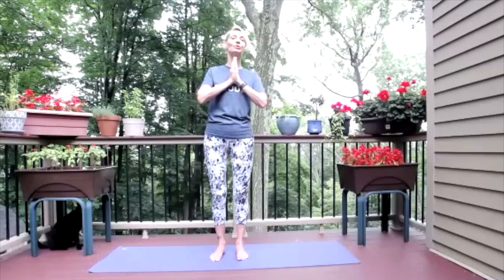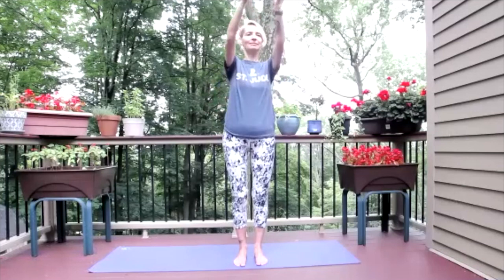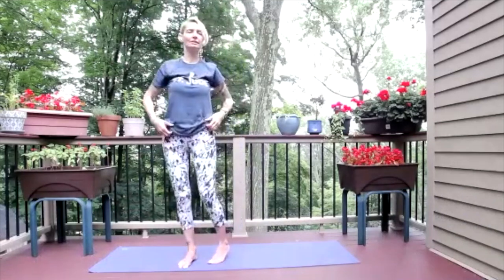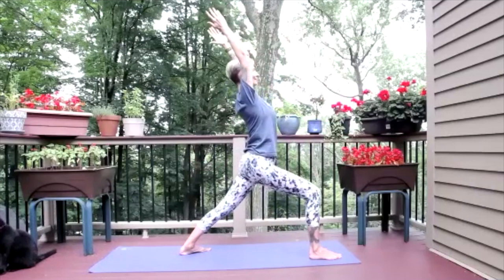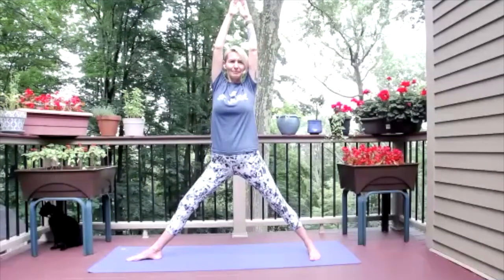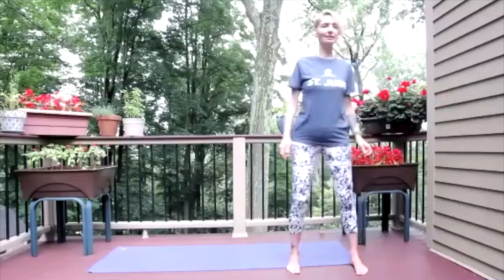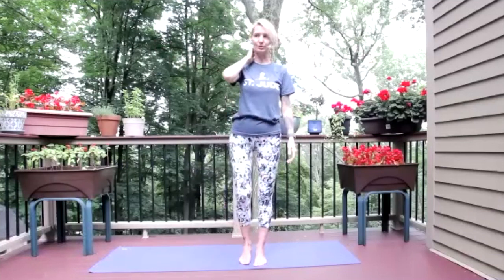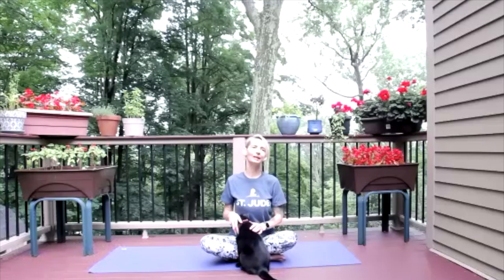30-Minute Daily Yoga Challenge | St. Jude Fundraiser I Day 24 (stress and anxiety relief)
🌟 Join me in the St. Jude Fundraiser Challenge as I embark on a unique and exciting journey! 🌟
Consider donating to help fighting children's cancer and funding the research for better cure!

Today's practice is to relieve stress and anxiety. It's a breath and movement sequence where we bring attention to longer exhalations. This practice invokes the parasympathetic nervous system mode (rest & digest) and allows a healthier response to stress in our lives.
At the end we do a few minutes of alternate nostril breathing and a short, guided relaxation.
The more you do the sequence, the easier it becomes, and brings better benefits. I hope you enjoy!

The quality is a Zoom quality, but better done than perfect!
For me, it's also a challenge in letting go 🙂
Namaste!

Throughout this challenge, you can expect a diverse range of practices, including chair yoga, gentle flows, beginner-friendly sequences, and who knows what else! Each day will bring something new and inspiring to help you explore the world of yoga.

As a certified yoga therapist, I specialize in helping clients with stress management, chronic and autoimmune conditions, as well as bone health concerns such as osteoporosis, osteopenia, and scoliosis.

I'm here to support you on your wellness journey.

I decided to take on this challenge not only to raise funds for the remarkable work done by St. Jude but also to provide support and inspiration to fellow participants. In a Facebook group, I noticed that some people mentioned they had never practiced yoga before or were unsure which videos to follow. My hope is that this series of videos will not only assist in fundraising efforts but also serve as a valuable resource for individuals looking to start or continue their yoga journey beyond the challenge.

Whether you're a seasoned yogi or a complete beginner, each video in this challenge will offer something for everyone. Grab a chair, roll out your mat, and join me for a rejuvenating and empowering 30-minute practice every day. Together, we'll explore various poses, breathing techniques, mindfulness exercises, and more, all designed to promote physical well-being, mental clarity, and inner peace.

Remember, it's important to listen to your body, honor your limits, and modify any poses as needed. The intention of this challenge is to create a safe and inclusive space where everyone feels comfortable and supported. Let's cultivate a sense of self-care, compassion, and unity as we progress through this transformative journey.

By doing so, we can collectively spread positivity, kindness, and love while making a meaningful impact in the lives of children battling cancer.

Thank you for joining me on this incredible adventure. With each video, we have the opportunity to raise funds, foster a love for yoga, and create a ripple effect of healing, support, and inspiration that extends far beyond this challenge.

✨ Remember, every little bit counts, so donate whatever you can to St. Jude and help save lives. Together, we are unstoppable! ✨